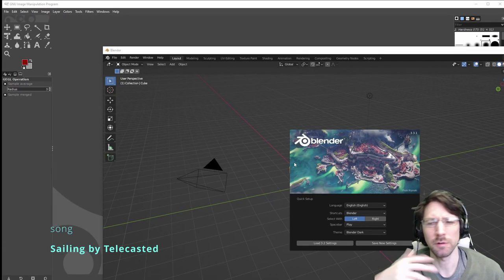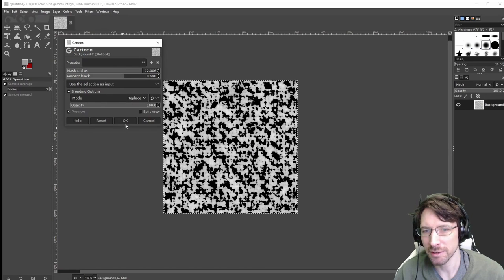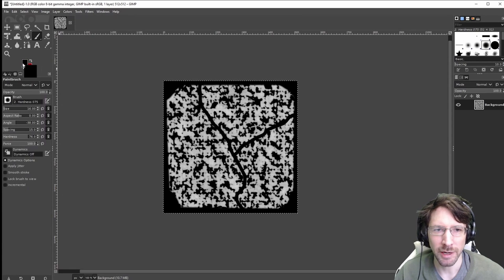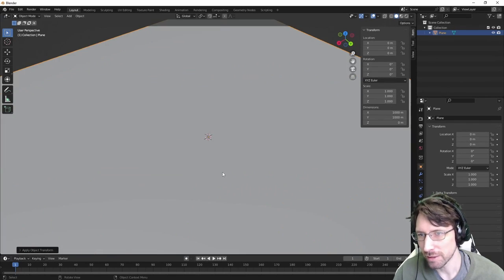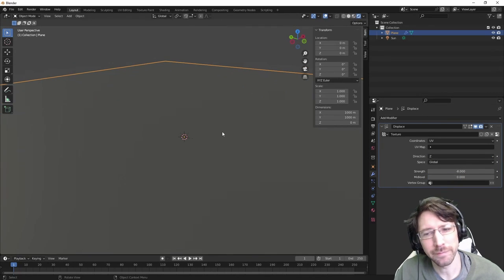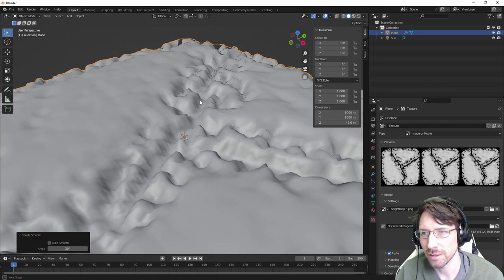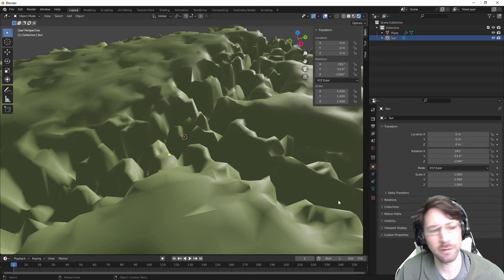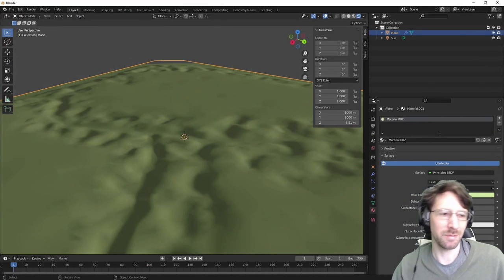Making 3-D World Heightmaps from Scratch! - Blender, GIMP, 3D Modeling, Terrain, and followup ideas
A workflow that can be used to get the base layer of a terrain in a 3D world.

chapters:
0:00 intro
0:30 gimp example heightmap
9:00 blender workflow
19:20 exporting for use
21:05 conclusion & other options

Need something? email business opportunities the the email for this channel ( on the about page )